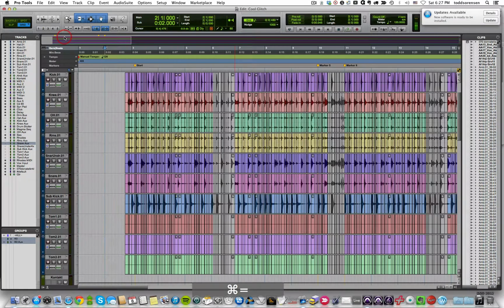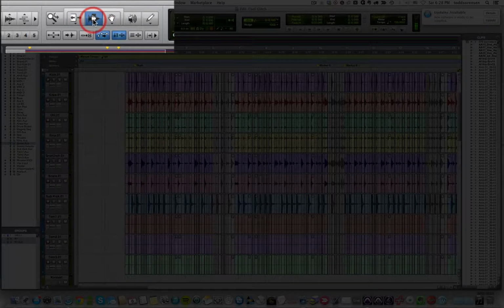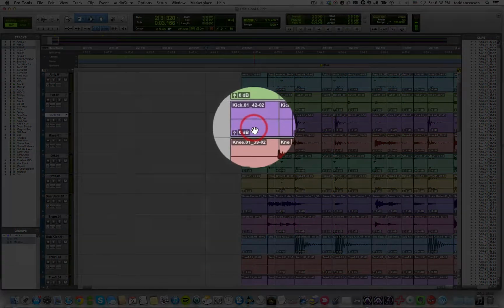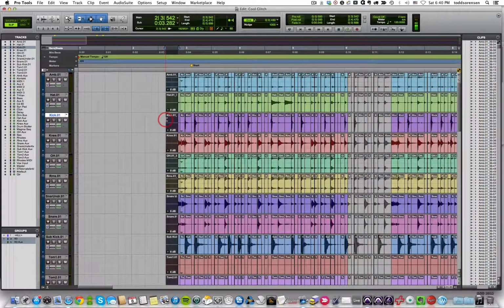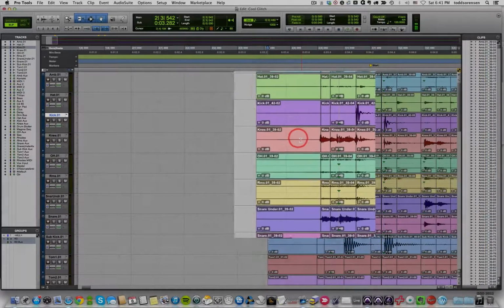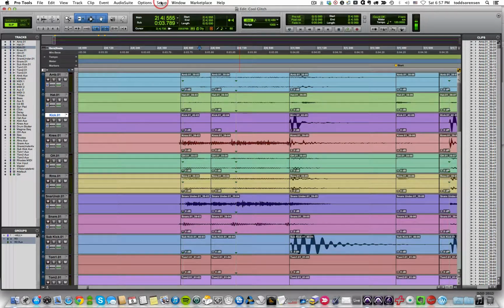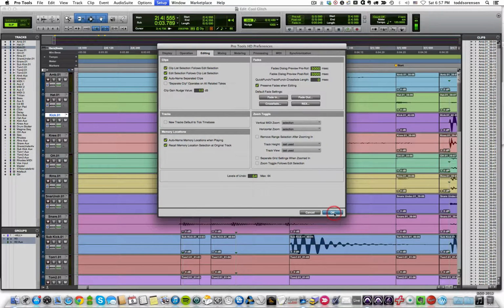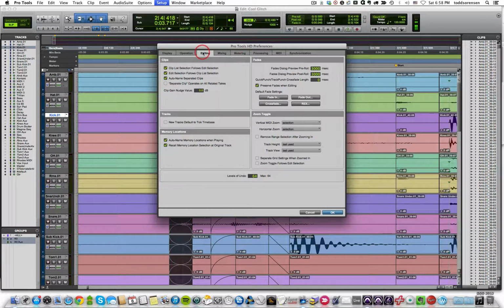PT 110 M6V1